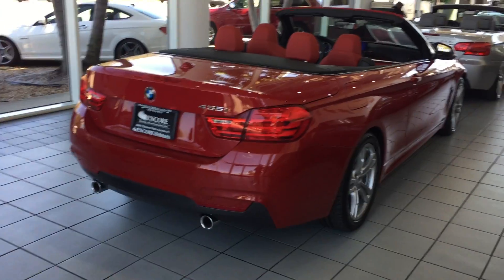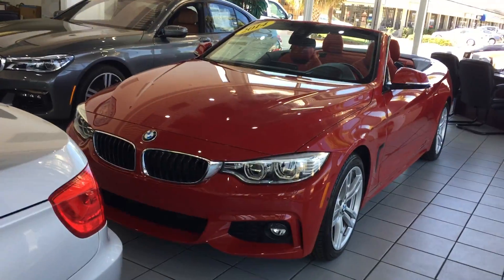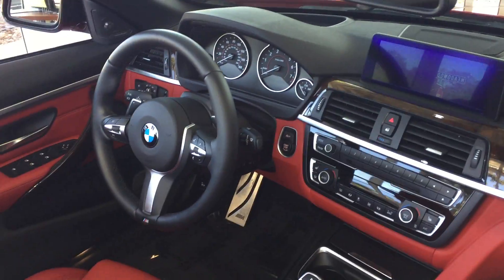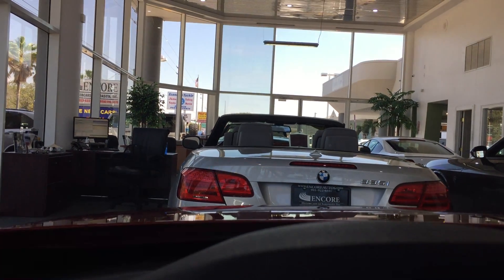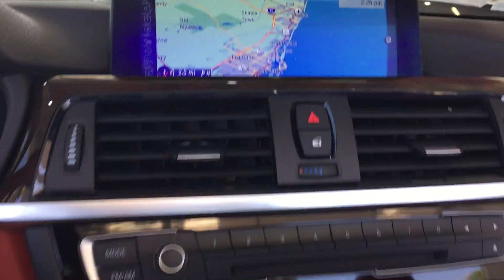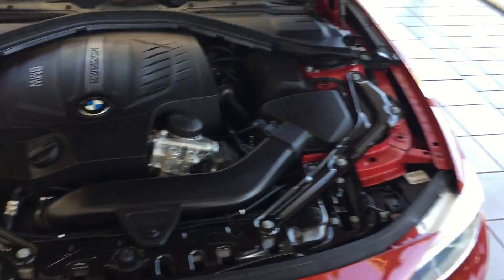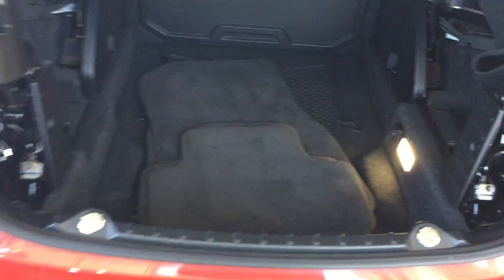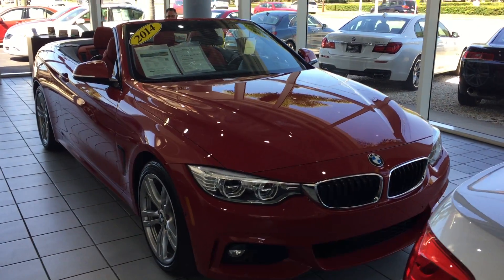2014 BMW 435 Convertible Red/Red M Sport Premium Technology